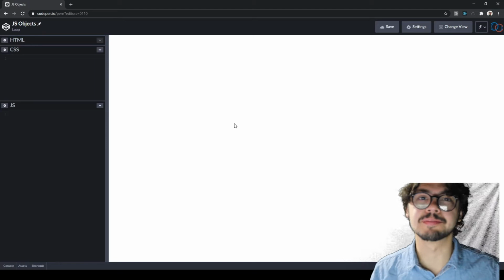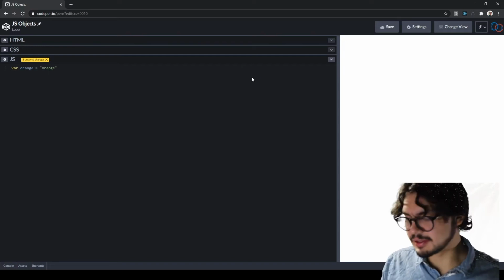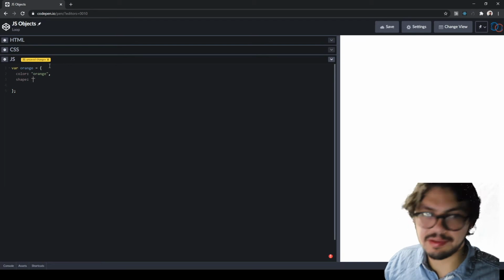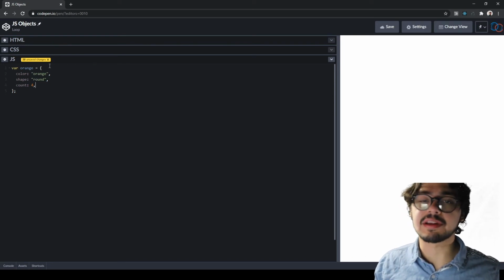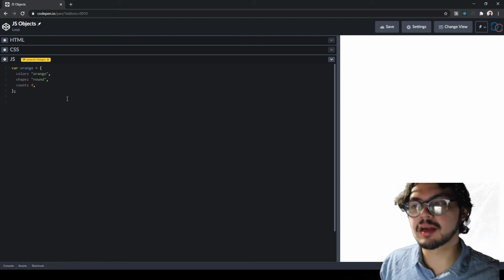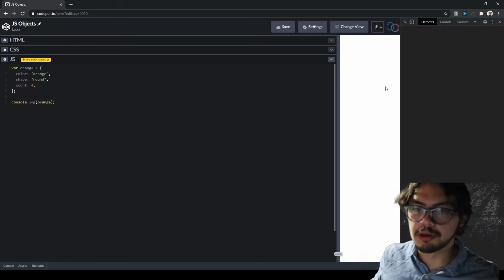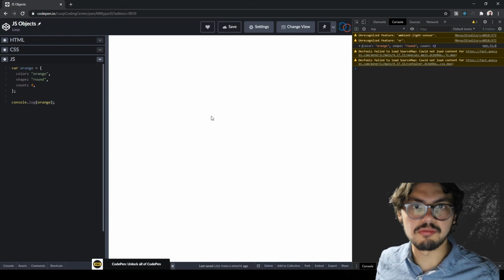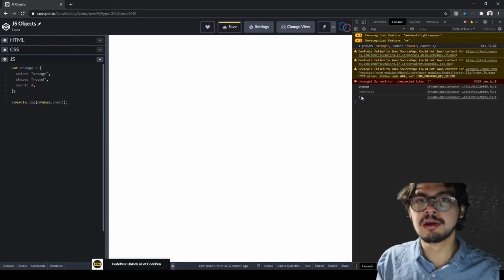Javascript Objects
In today's video, we explore the creation of Objects through statements and learn how to utilize the areas of memory within them.